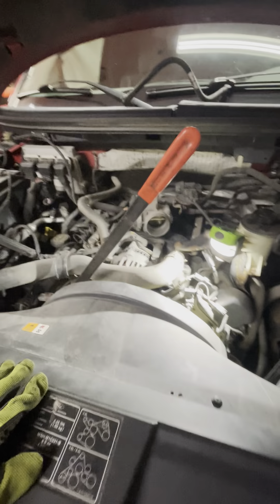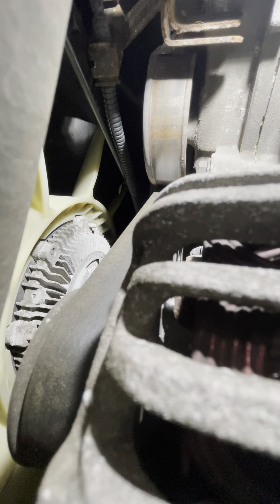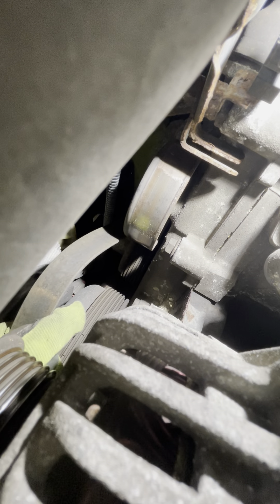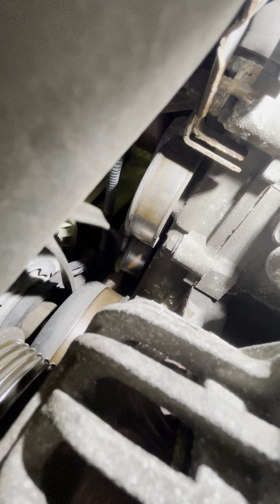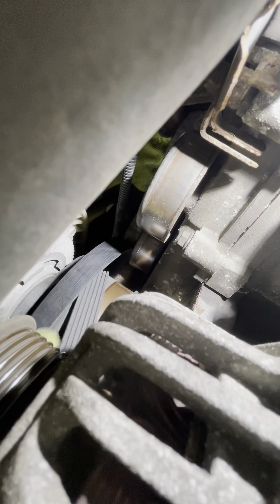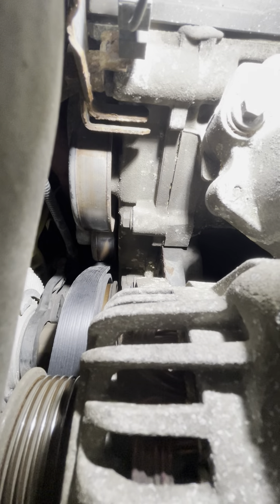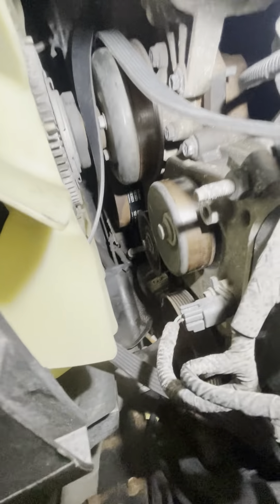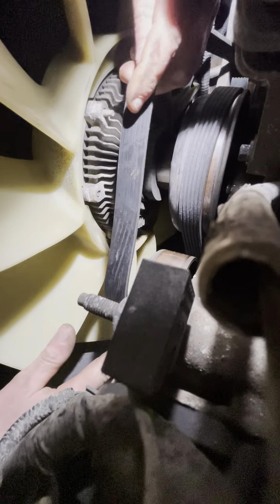Ford f150 serpentine belt